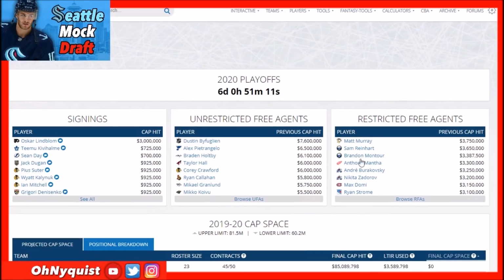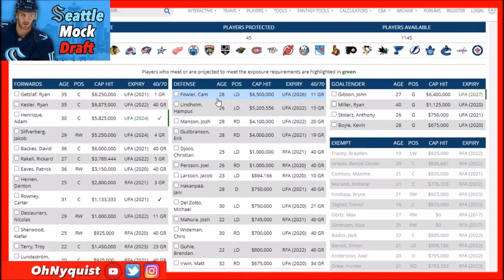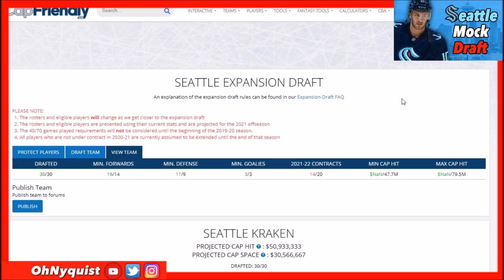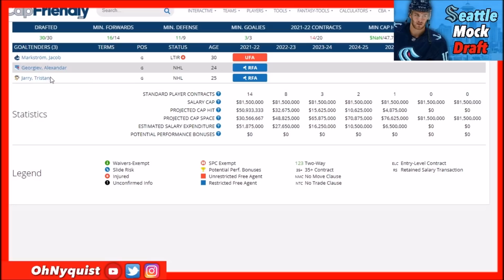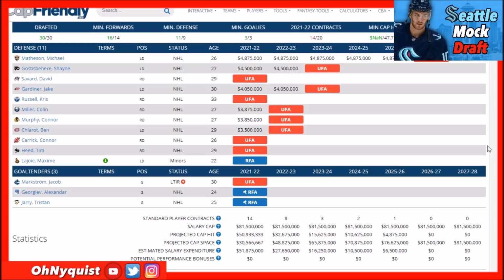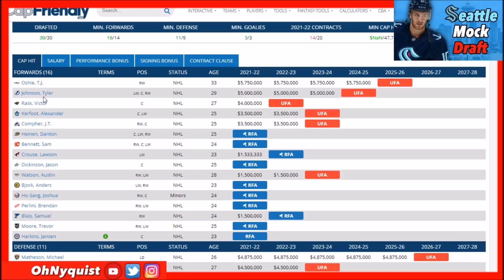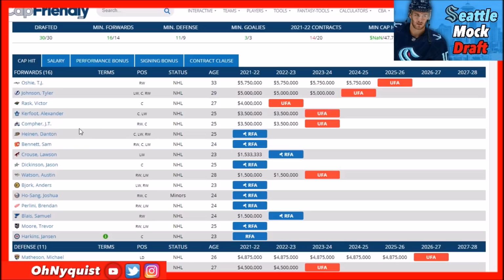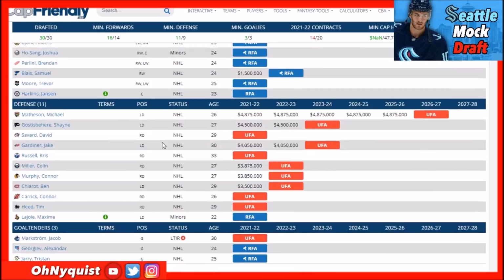Seattle Kraken 2021 Expansion Mock Draft!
Make sure you guys let me know your thoughts on today's video!
NHL content!